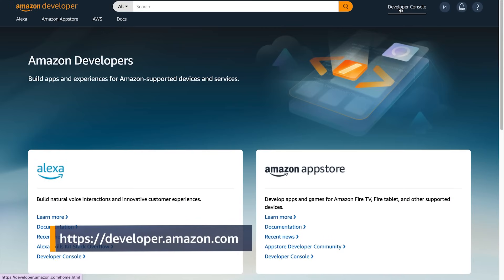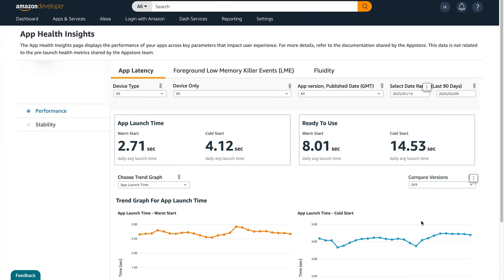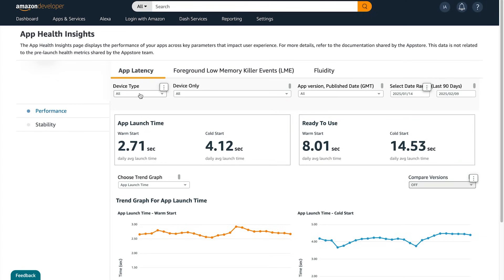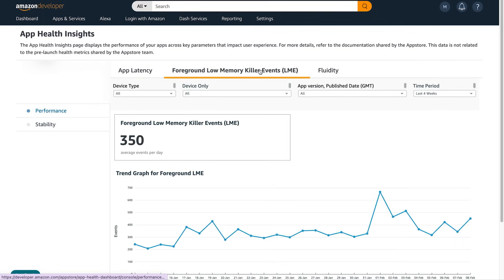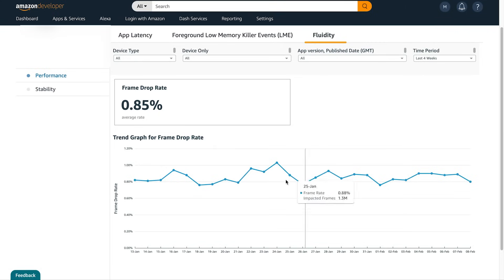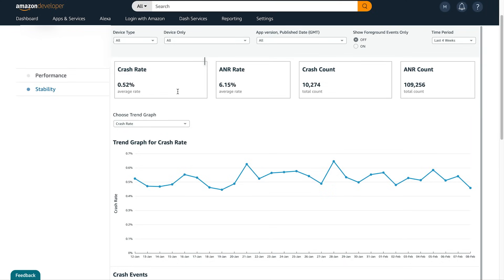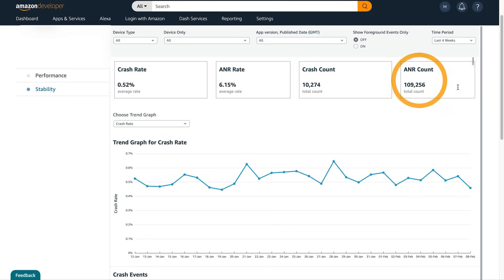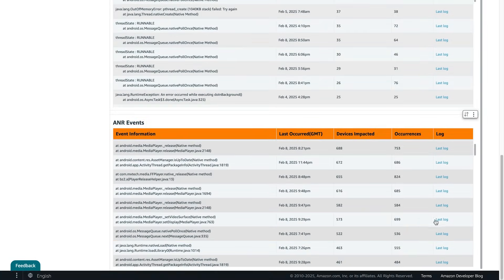App Health Insights Dashboard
With the App Health Insights dashboard, you can track key app performance and stability metrics across all live versions of an app. These metrics can help you monitor any ongoing issues, track potential regressions across newer app versions, and continuously improve your app's user experience.